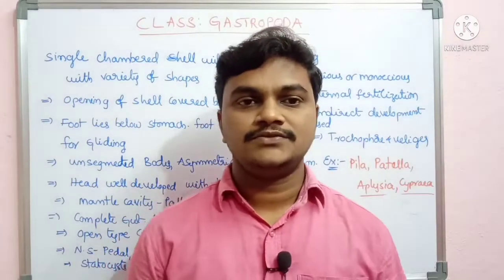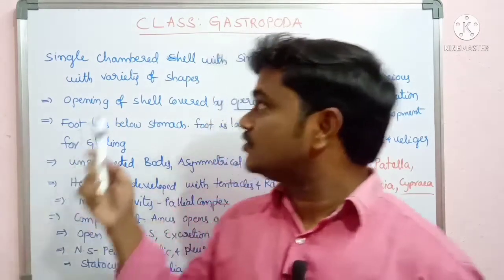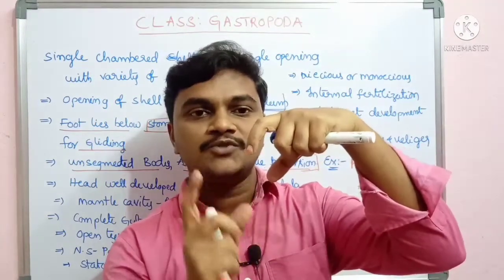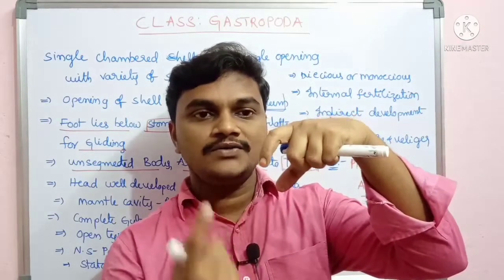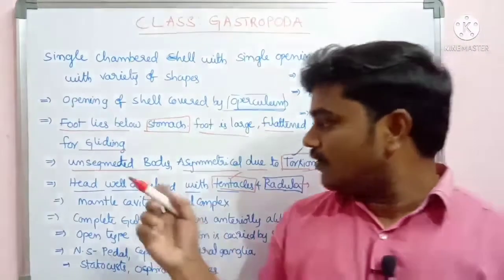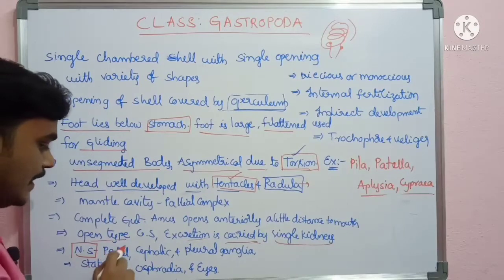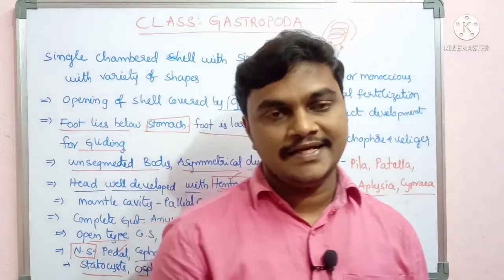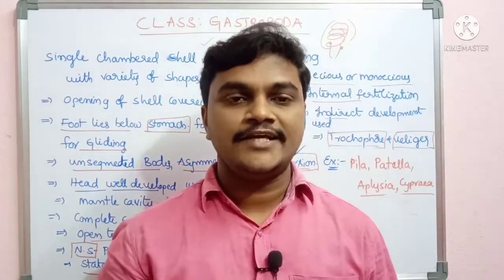I.B.sc I sem zoology Topic:class :Gastropoda in telugu Part 2/Mollusca/zoology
gastropoda gastropodamorphology, gastropods#gastropodssnails
mollusca, molluscaclass11 molluscabsc 1st year# mollusca classification